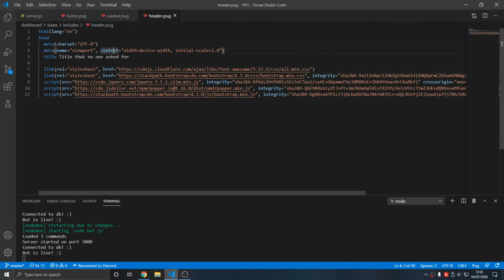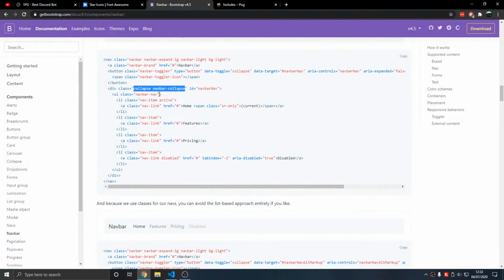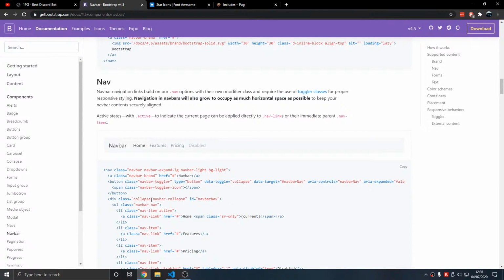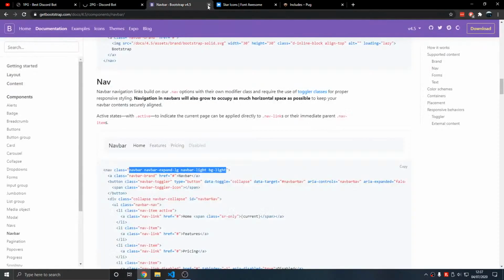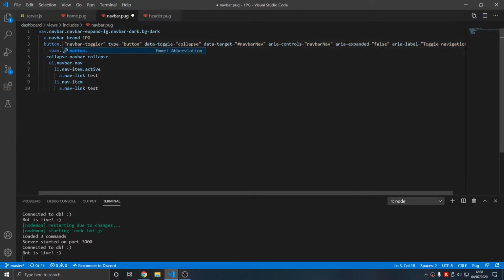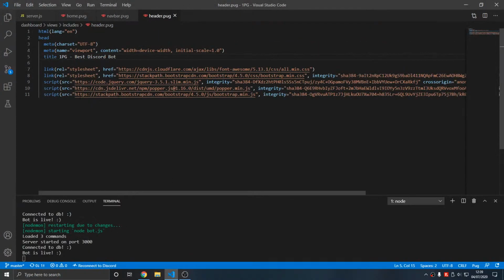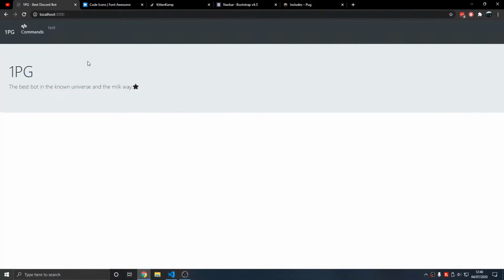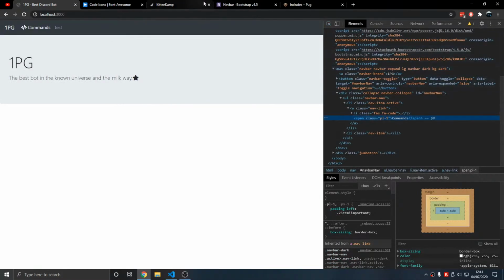Add Basic Navigation - Create a Discord Bot Dashboard (Part 4)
In this video you will learn how to create a simple dynamic Discord bot dashboard from scratch.
This is edited footage from a Saturday live stream, to make it easier to follow.

I will be using the bot 1PG and this video will be included in an upcoming discord.js course.

Requirements:
- Basic NodeJS knowledge

Timestamps:
00:00 - Intro